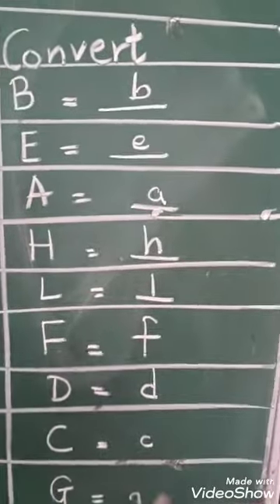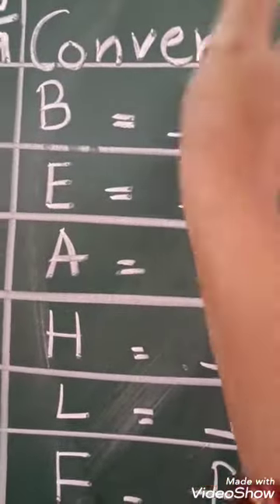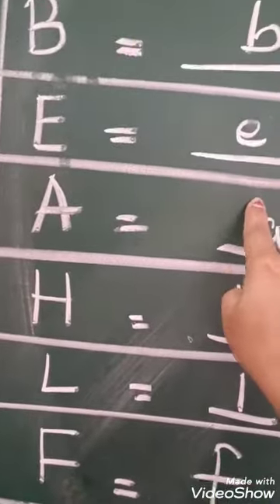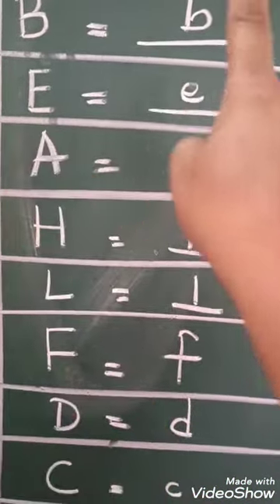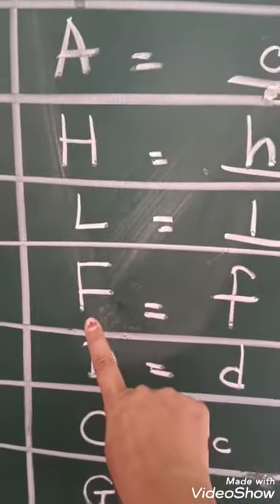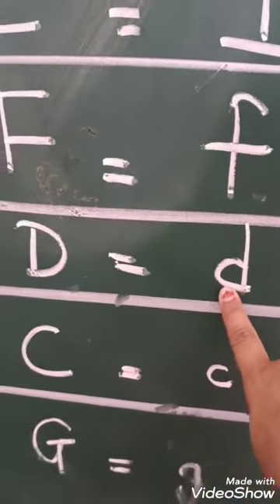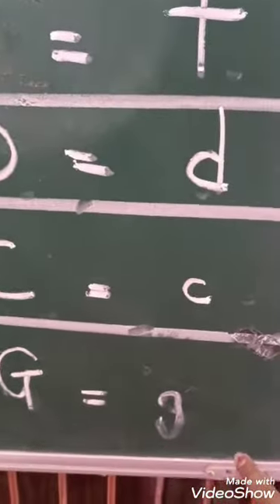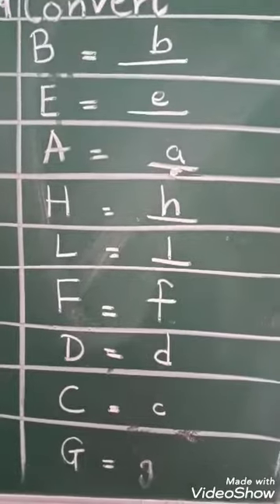Convert capital letters into the Small Letters.